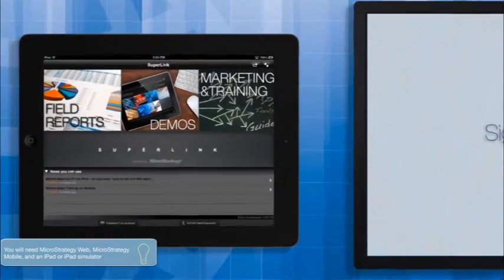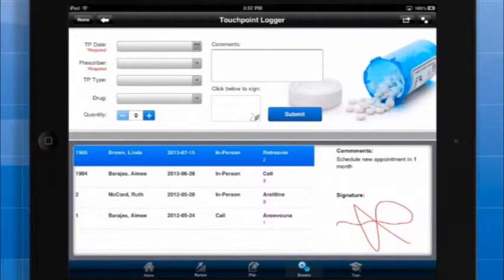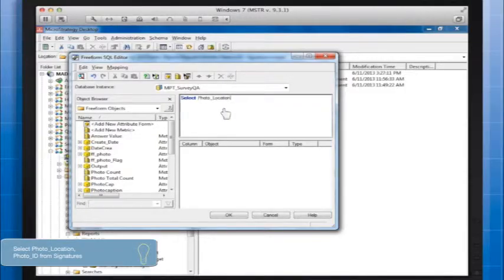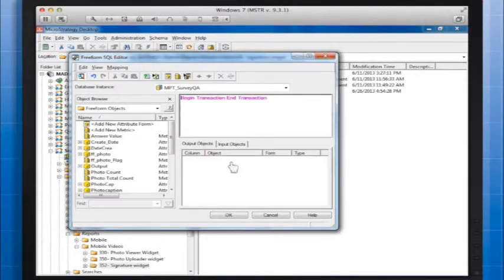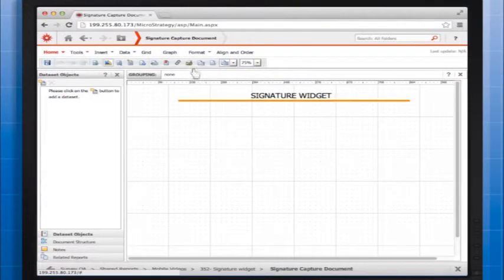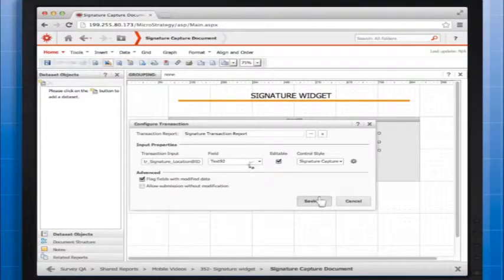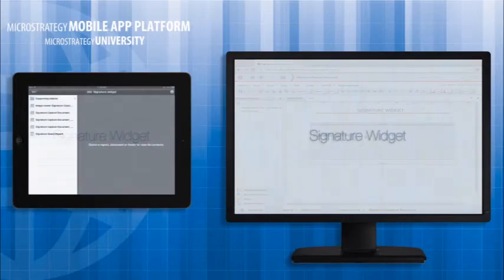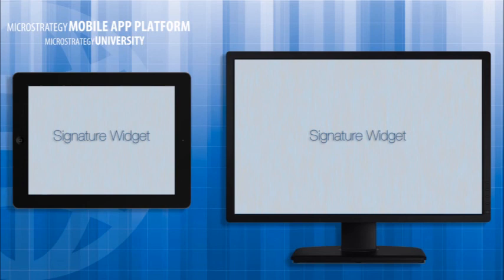352: Signature Widget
Course 352 presents the steps necessary to enable app users to capture signatures with the help of the Signature Widget placed on the first document and display those signatures in another document.